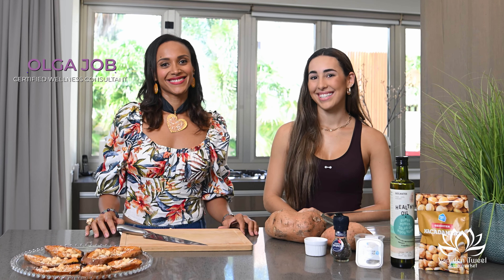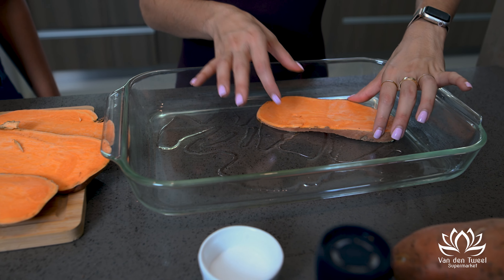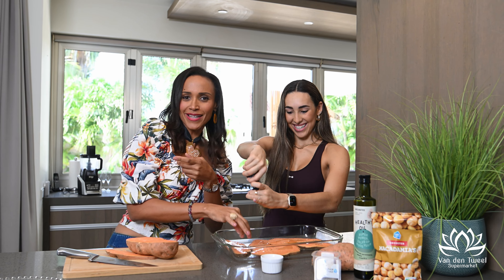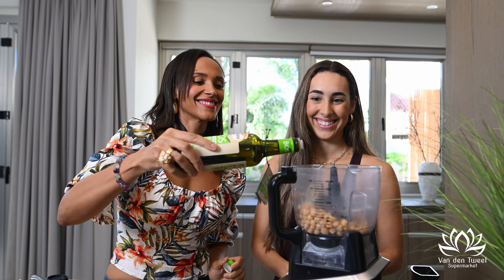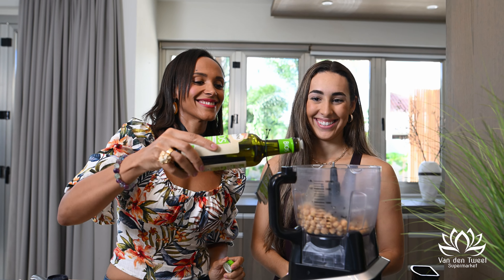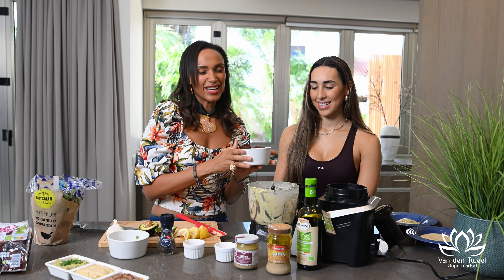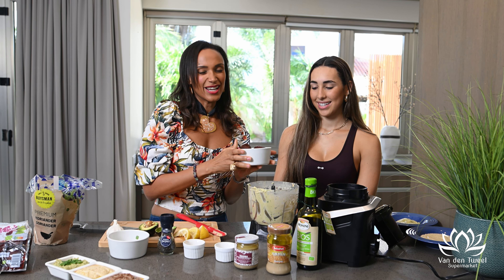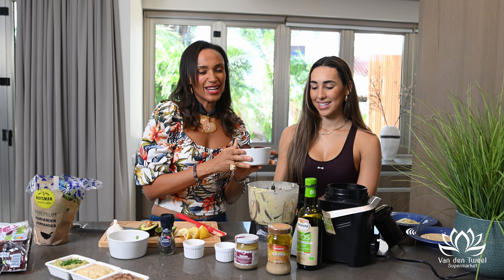Easter Brunch Recipe with Olga Job, Arianna Ribeiro, Van Den Tweel Curaçao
🌷 Wondering how to make your Easter brunch unforgettably healthy and vibrant? 🤔✨ 🐣 Dive into a world of delightful flavors and nutritious dishes with us and Van Den Tweel Supermarket Curaçao! We're excited to bring you special Easter recipes that will not only make your table shine but also support your wellness and vitality! 🌞

🌸🥗 From refreshing healthy bites to nourishing treats, we’re going all out to ensure your Easter is filled with joy and health! 🌿 Let’s explore the deliciousness together, and we promise, your taste buds (and body!) will thank you. 🙌🏽🤤

📣 SHOUTOUT: A huge thank you to Van Den Tweel Supermarket Curaçao for providing the freshest, top-notch products! Their commitment to quality means we can create the healthiest and most delicious dishes for you and your loved ones. 🛍️🌟

👫🍃 Let’s make this Easter brunch not just memorable, but also a celebration of good health and happiness! Your journey to a healthier Easter starts here! 🌈🍽️